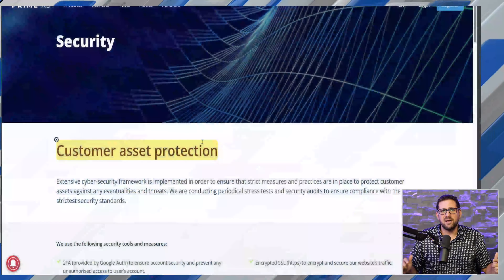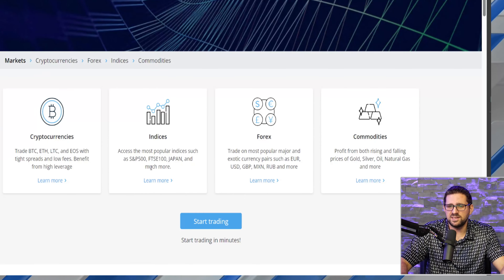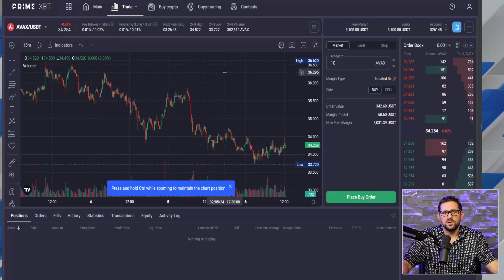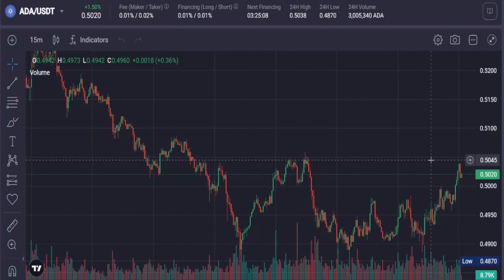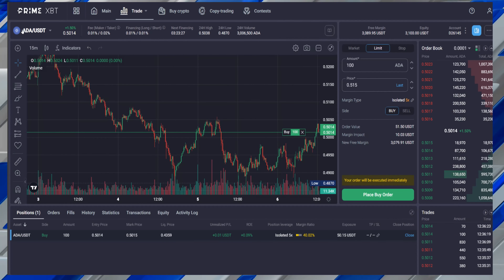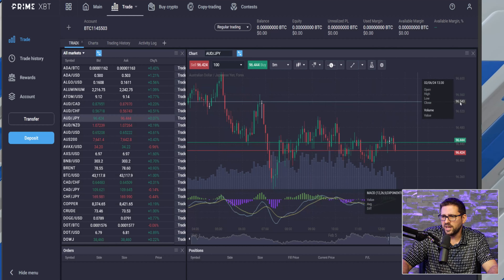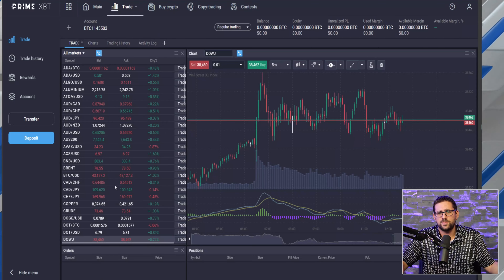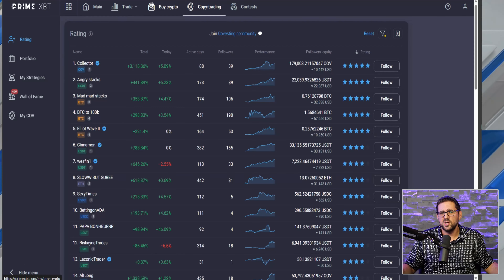PrimeXBT Crypto Exchange Review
Crypto & Bitcoin News!